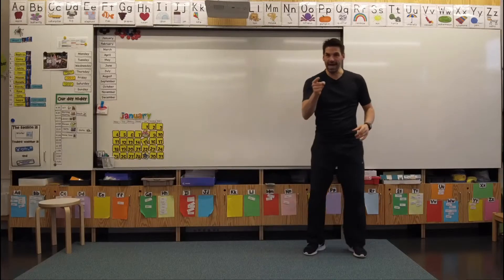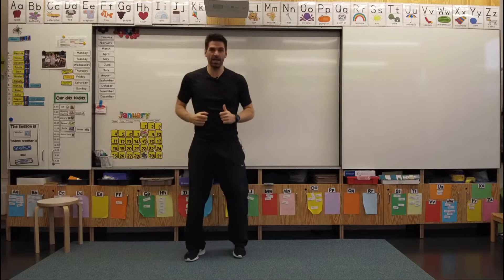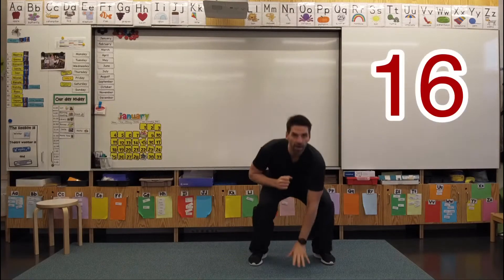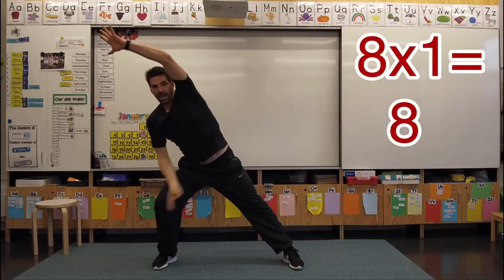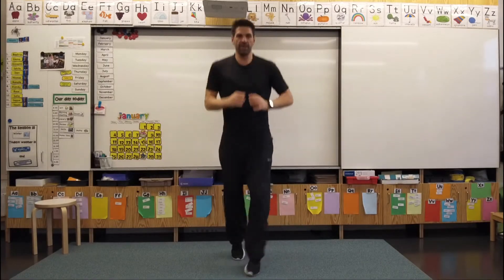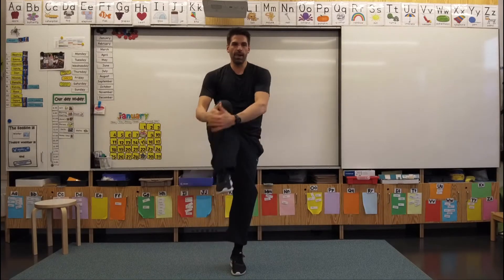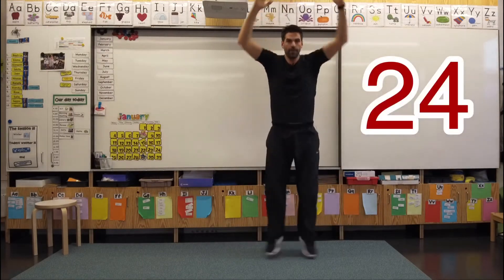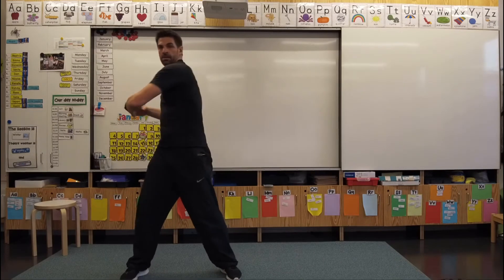Multiplying by 8’s Kids Workout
Practice your 8x table and get a little fitter in this math and move kids workout video. We will skip count, workout, and do some maths equations. Have fun and try your best!